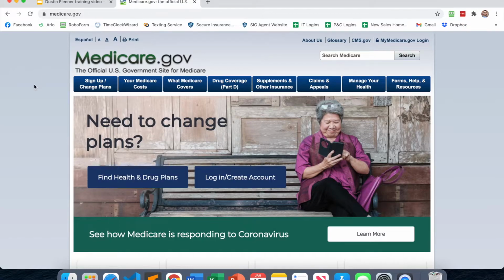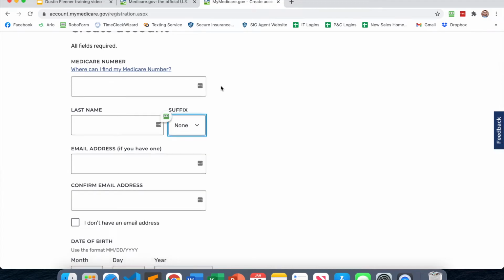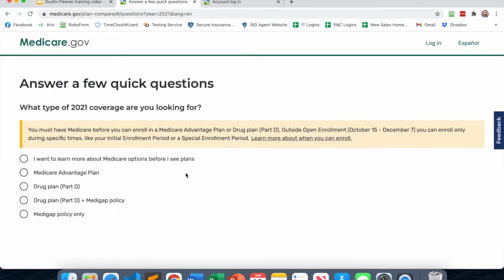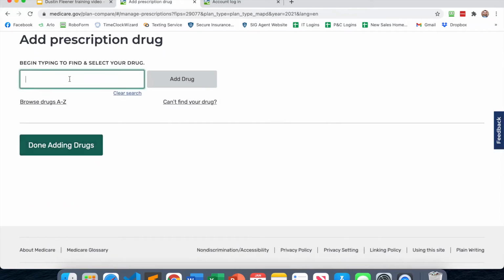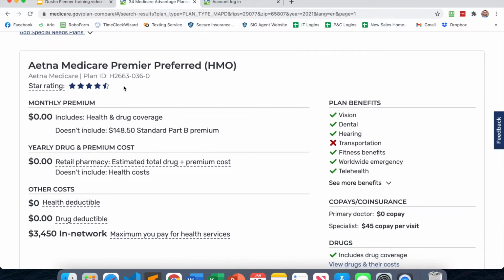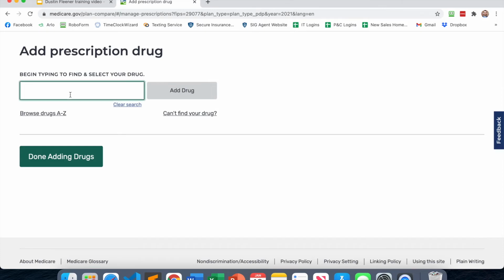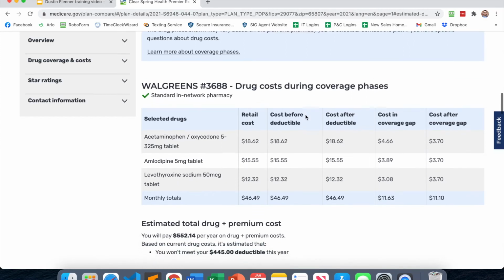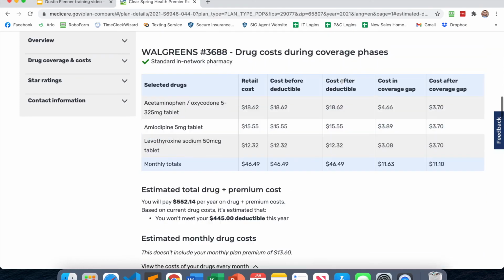Tuesday Training - Using Medicare.gov To Enroll In Insurance Plans!